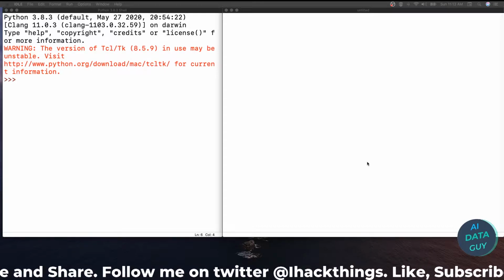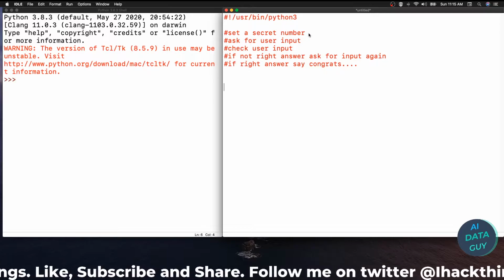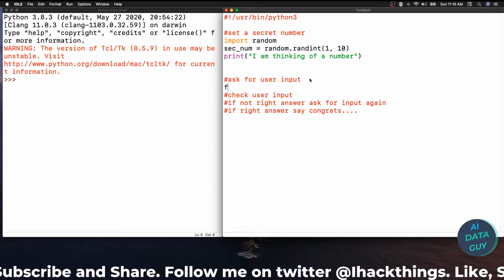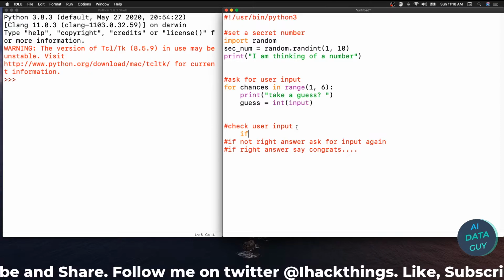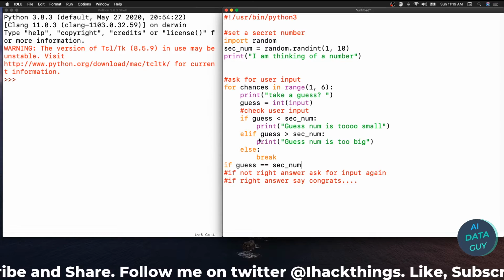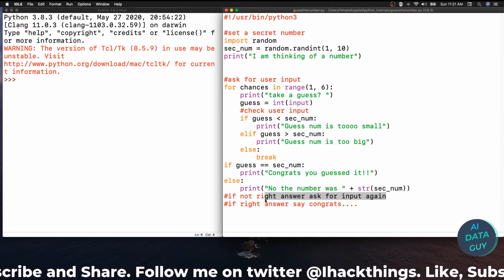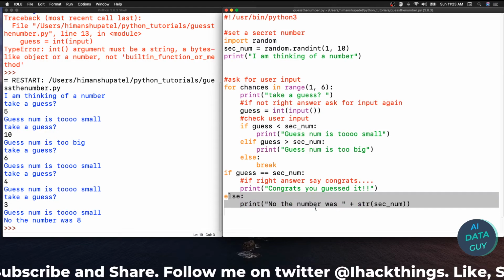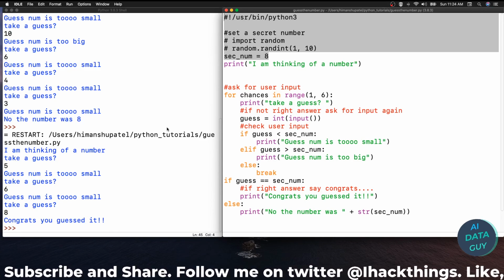Let's code | Python Exercise - Guess The Number Game | aidataguy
In this video, we'll do an exercise which will include almost everything we've learned so far. It's a number guessing game. I hope you guys will like this video.